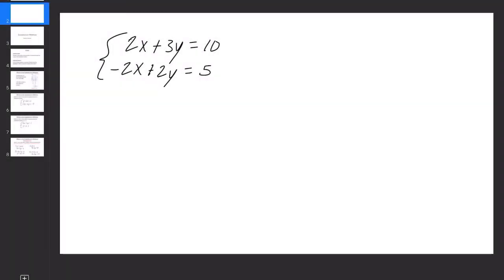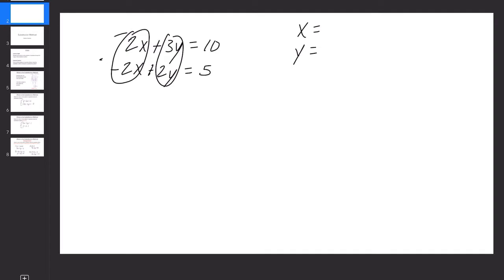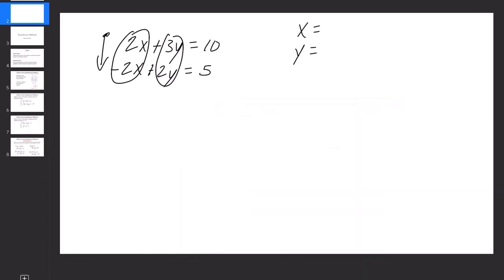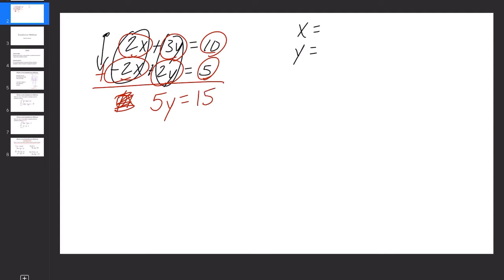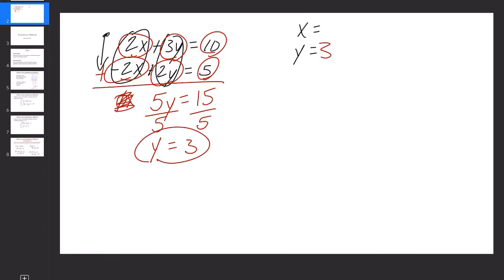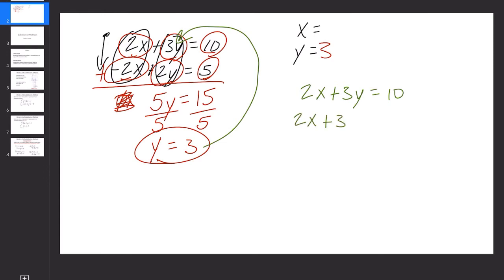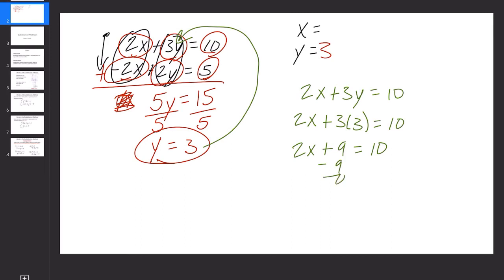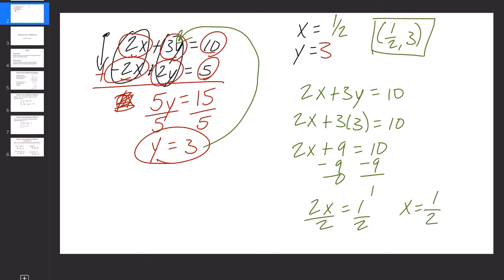Elimination Method - Simple Example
In this example I show you how to use the elimination method on a simple example. Its very straight forward and only 1 example.

Mr. Mendez